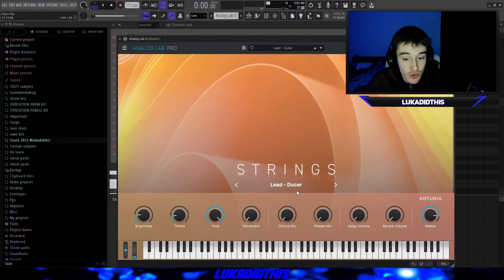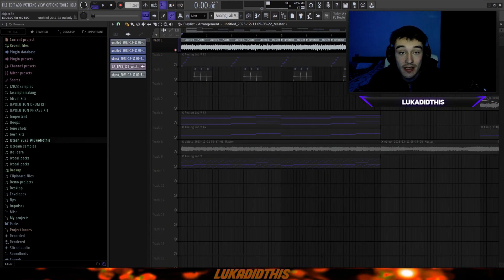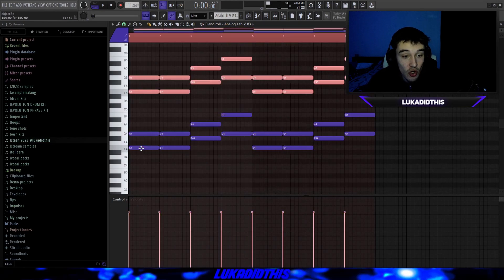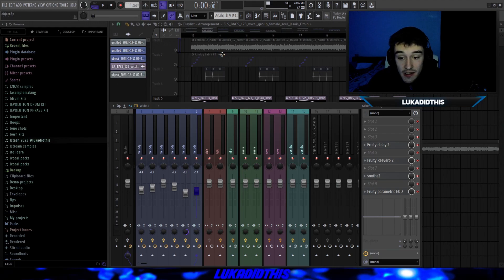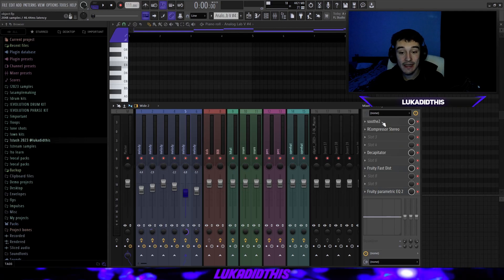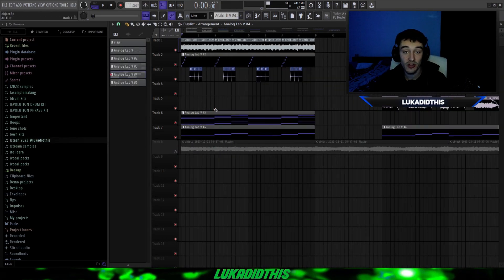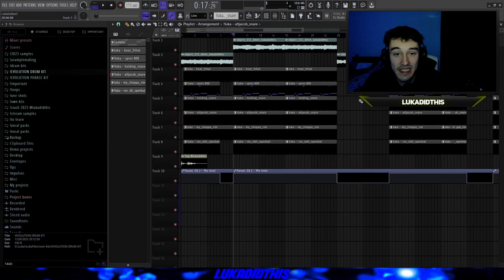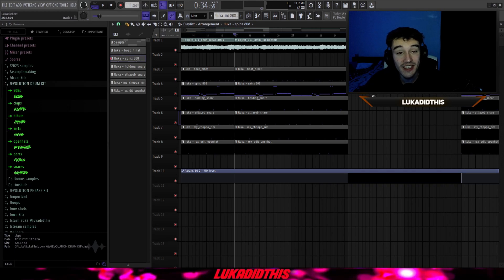BNYX's SECRETS FOR MAKING CRAZY BEATS FOR TRAVIS SCOTT & DRAKE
In this video, I'm revealing the secrets of making bouncy Samples for DRAKE, TRAVIS SCOTT & DON TOLIVER.

use code "ch50"

0:00 intro
1:12 synth
3:00 lead
3:53 key
4:37 vocal
5:43 2nd lead
6:24 bassline
7:24 mastering chain
8:14 finished sample
8:50 beat breakdown
10:58 finished beat
11:19 outro